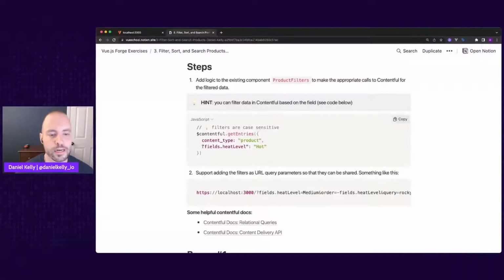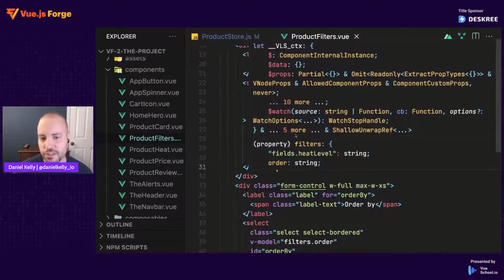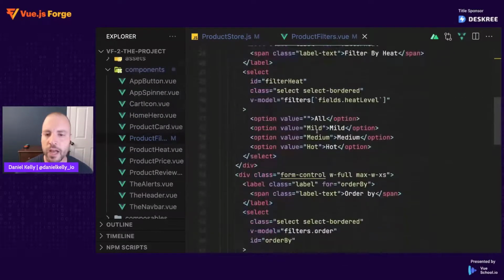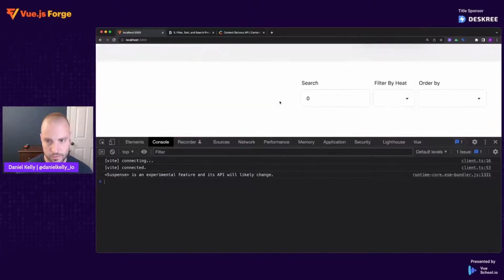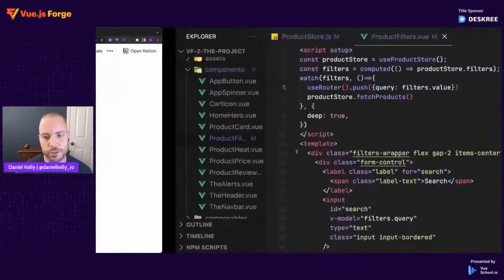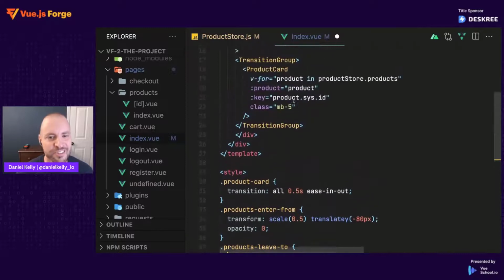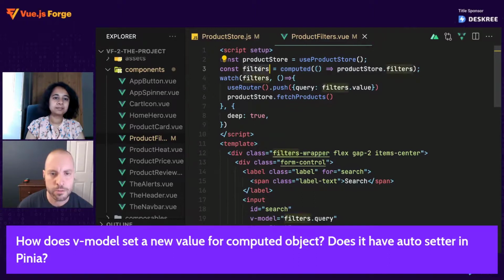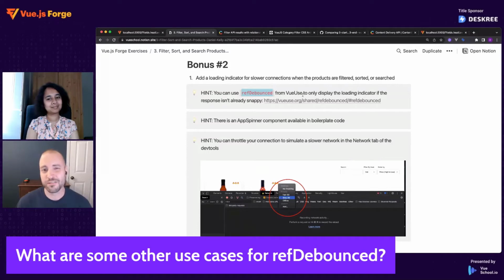Episode 2: E-Commerce - Filter, Sort and Search Products by Daniel Kelly: Vue.js Forge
Daniel Kelly is the Lead instructor at Vue School and the Master of Code at Vue.js Forge! Daniel has created the exercises you will be working with throughout the project to build your own E-Commerce store from top to bottom!

Daniel joined us once more to showcase the next step in our development process.
Next up: Learn how to filter, sort, and search products in our online store.

Tune in!